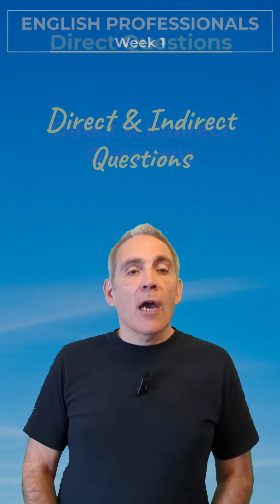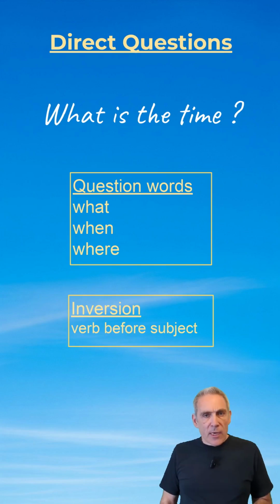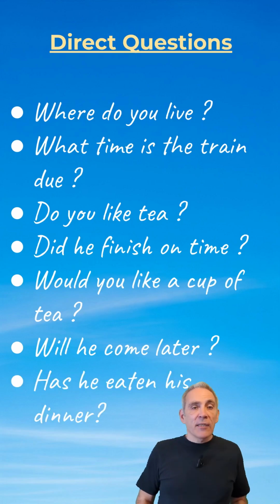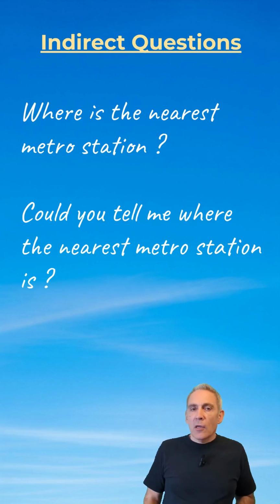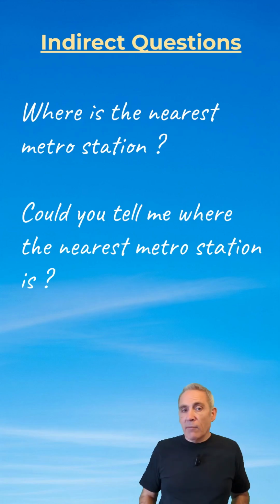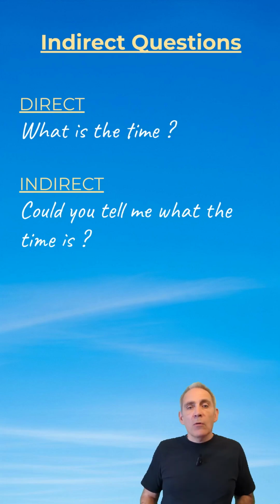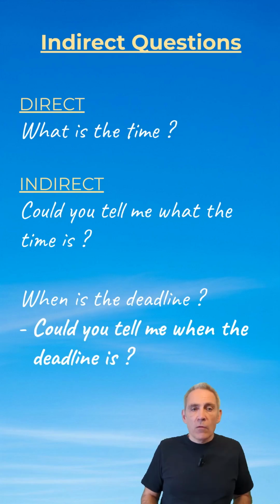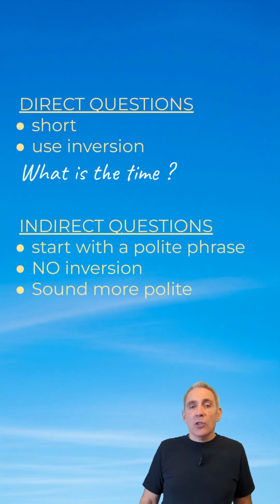asking clear polite questions